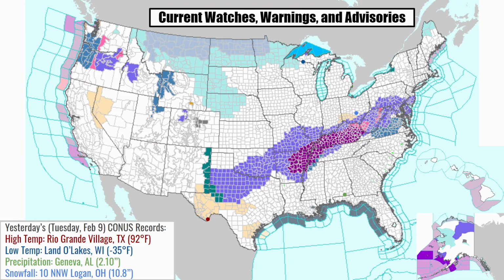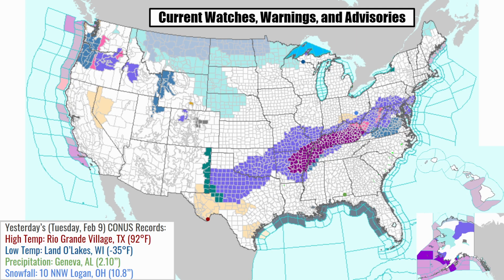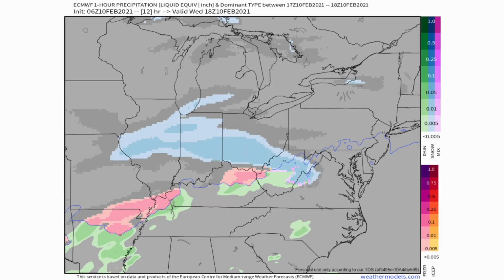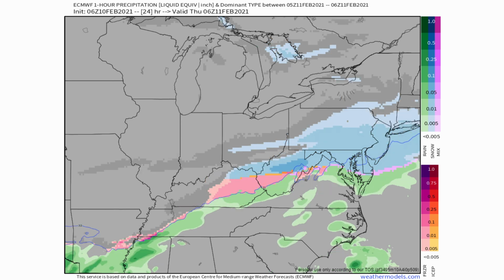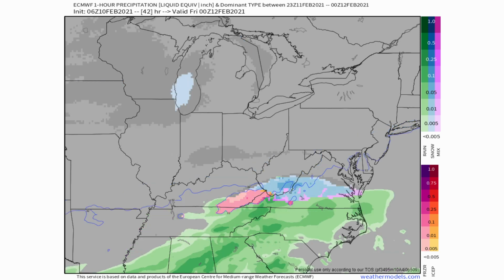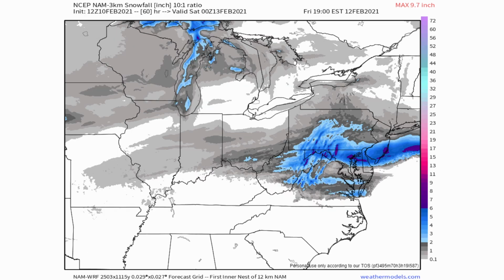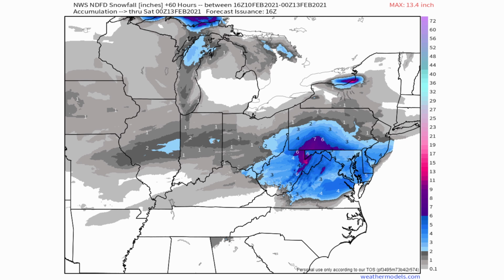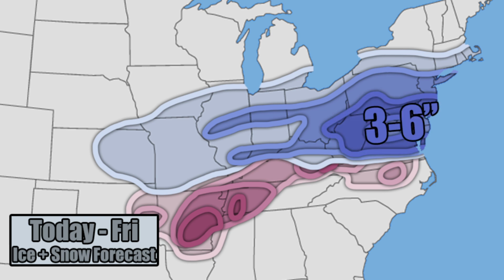Major Winter Storm Shirley